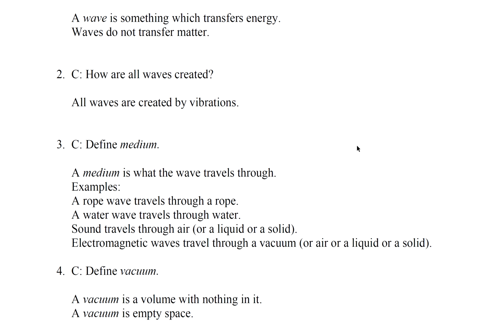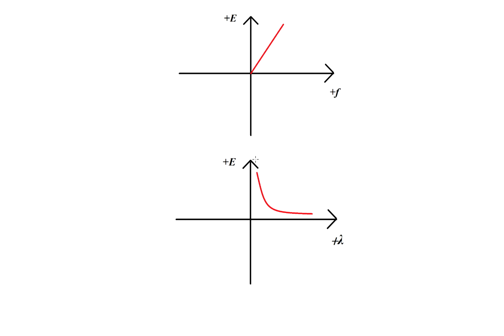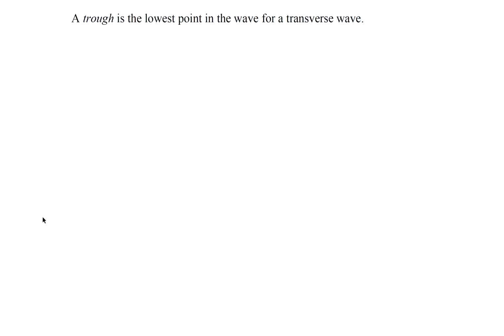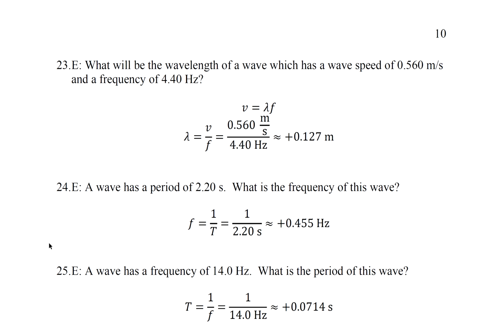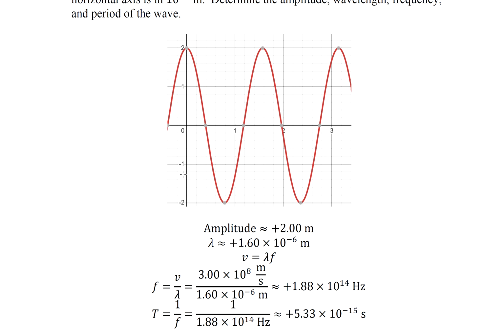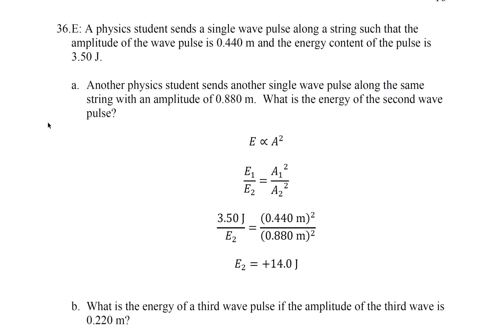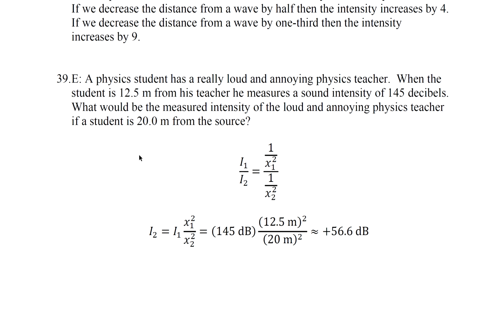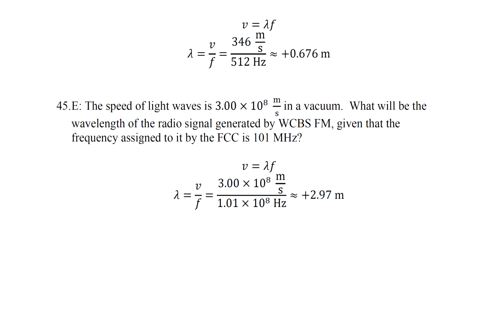A Level Physics Topic 7 - Wave Characteristics (with Free Worksheet)